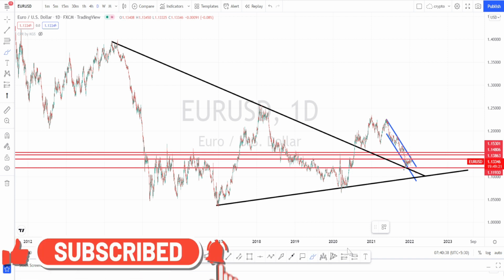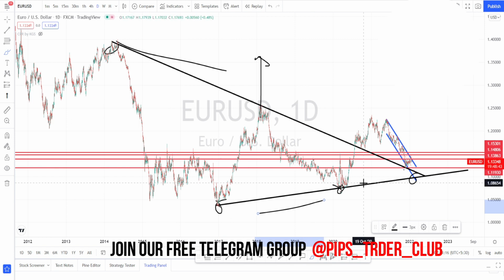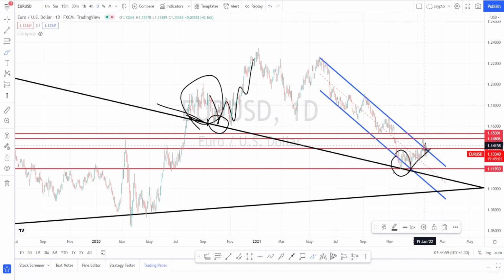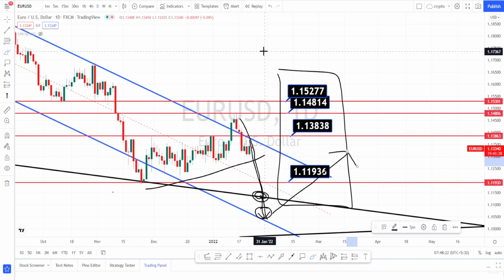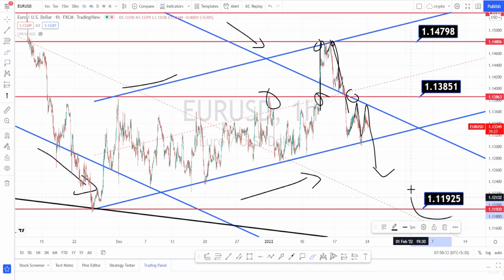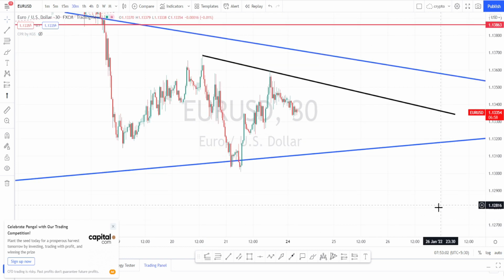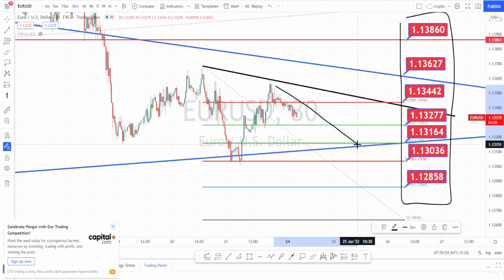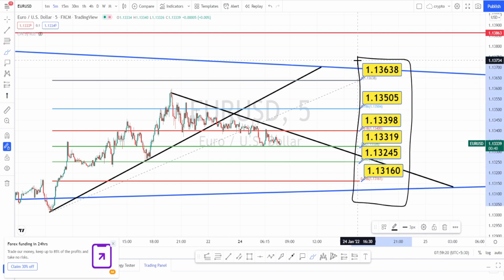EURUSD 24 Strategy MON JAN | EUR USD Analysis LIVE SIGNALS 2022 Forecast Today FOREX daily GOLD